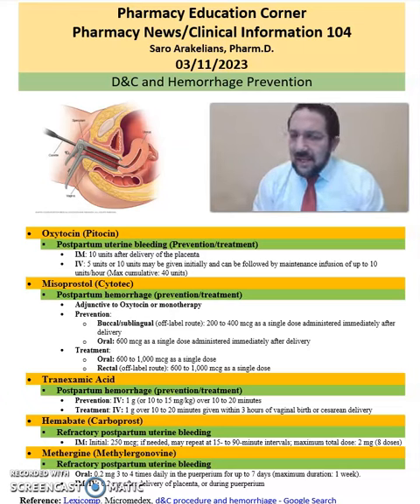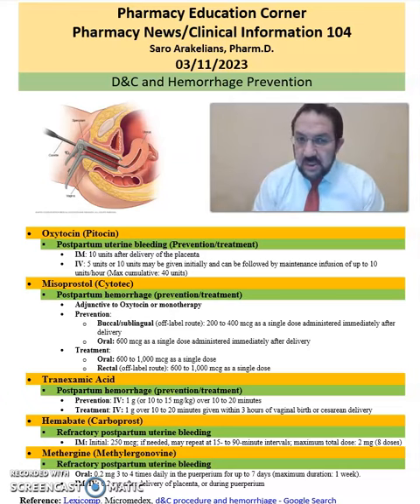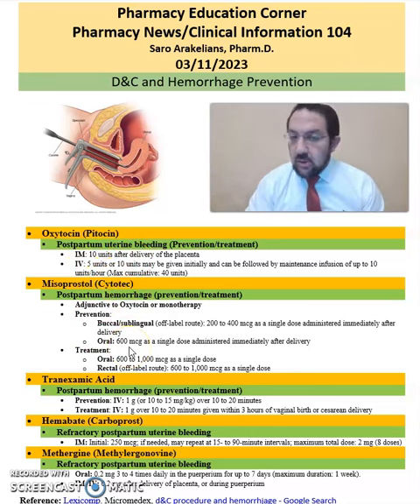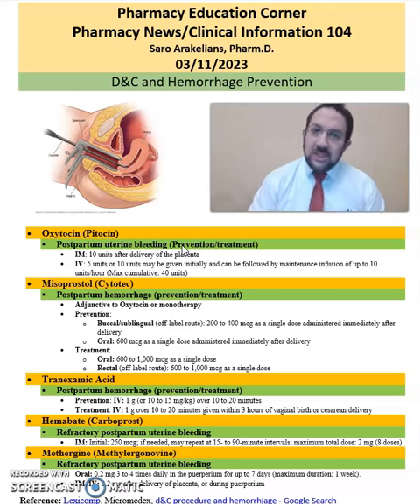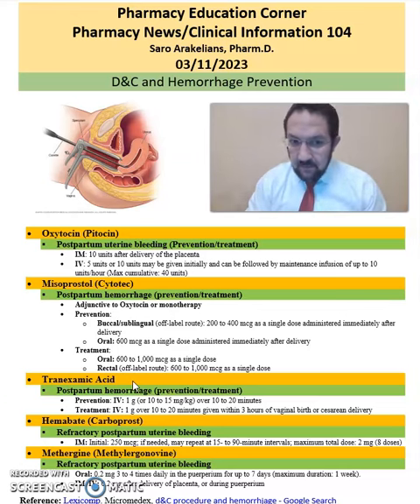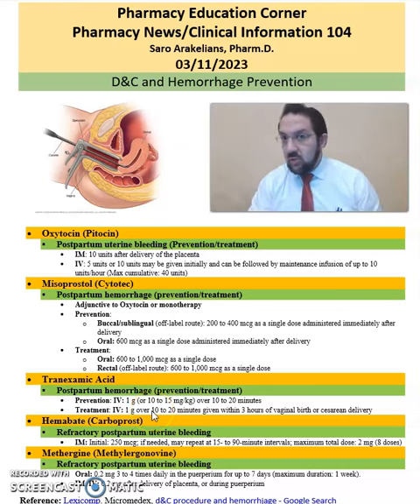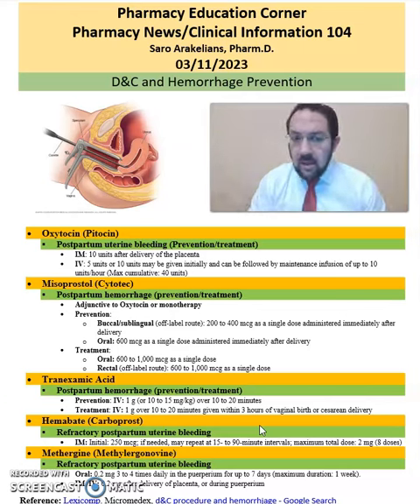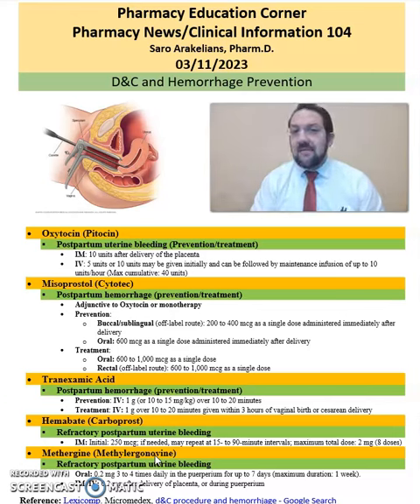D&C and Hemorrhage Prevention